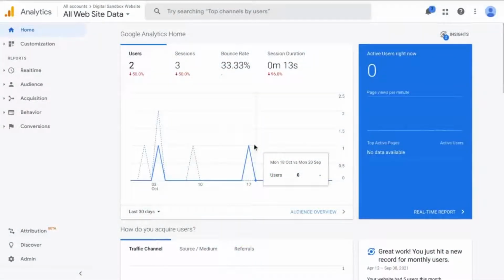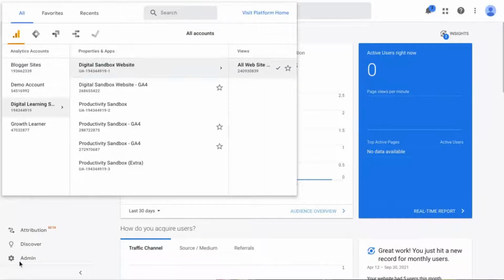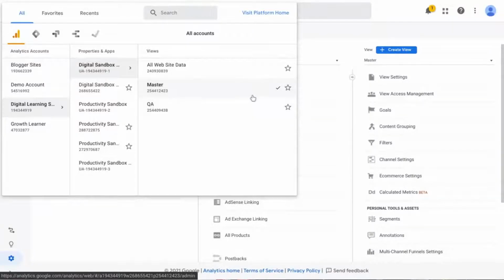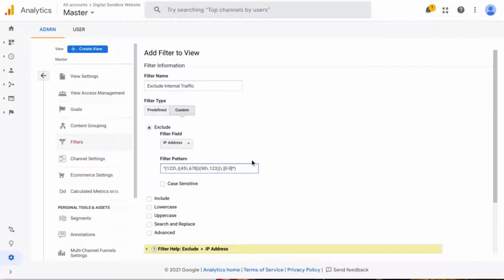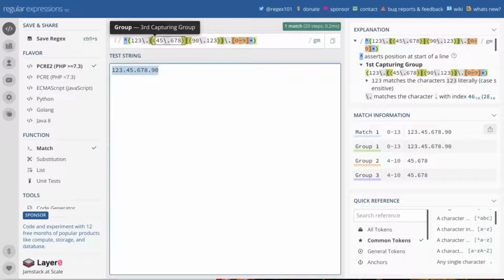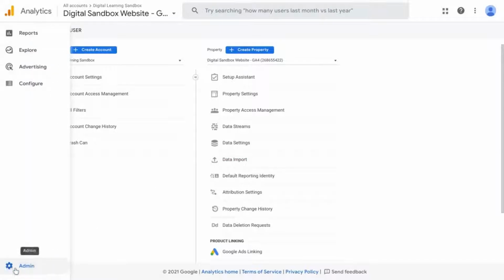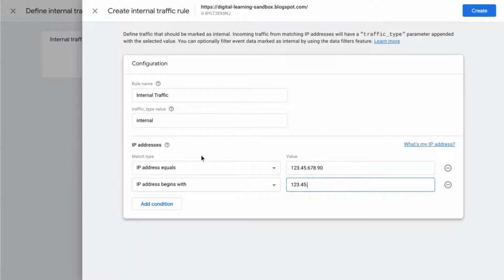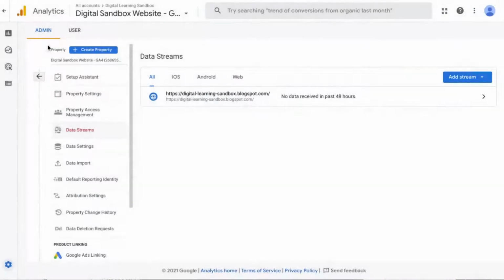How to Exclude Internal Traffic (IP addresses) from Google Analytics Data (UA & GA4)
This video will show you how to configure your Google Analytics settings to exclude internal traffic from your data and reporting. Exclude your own IP address, your team members, or any traffic coming from your organization.

00:00 Intro
00:30 Google Analytics Reporting View Excluding Internal Traffic Best Practices
02:17 Creating Google Analytics Reporting View to Exclude Internal Traffic
03:40 2 Methods/Scenarios to Exclude Internal Traffic from Google Analytics Data
04:24 Excluding Single IP Address in Google Analytics UA
05:16 Excluding Multiple IP Addresses in Google Analytics UA
06:25 Regex Explanation for IP Addresses
10:59 Excluding Single IP Address in Google Analytics 4
11:59 Excluding Multiple IP Addresses in Google Analytics 4
13:46 Activating the Internal Traffic Filter in Google Analytics 4
14:56 Conclusion

You can prevent your internal traffic from contaminating your data so you can avoid making decisions based on inaccurate data. When you’re excluding internal traffic, you want to make sure you have the proper reporting views in Google Analytics. There are some best practices when it comes to creating a reporting view for the purpose of excluding internal traffic.

This video covers excluding a single IP address and multiple IP addresses in both Google Analytics UA and Google Analytics 4.